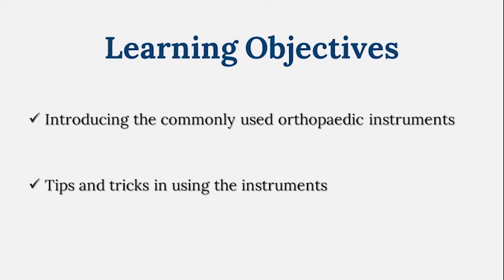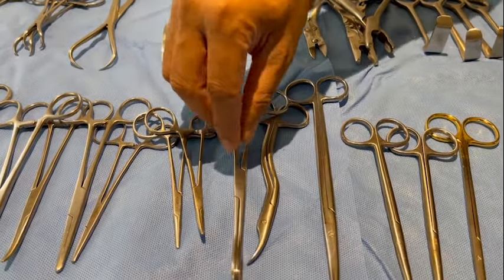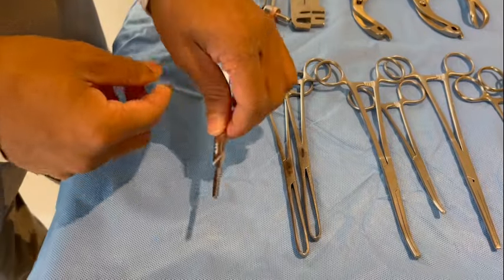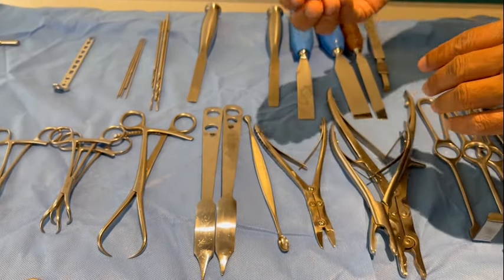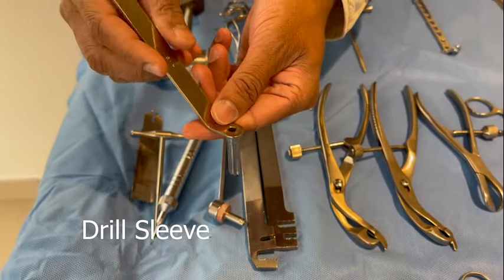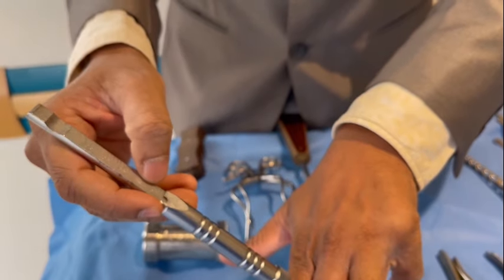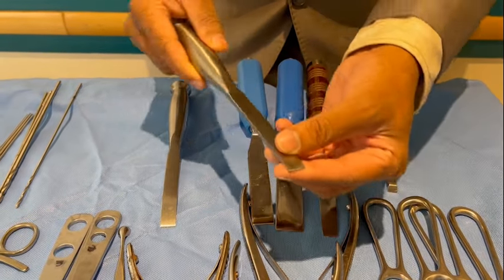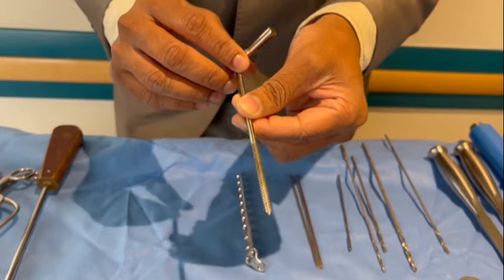Common Instruments for Orthopaedic Surgery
An overview of many of the most commonly used instruments for orthopaedic surgery.

By Dr Saseendar Shanmugasundaram, M.S.(Ortho), DNB(Ortho), Dip SICOT(Belgium)
Consultant Shoulder and Knee Arthroscopy Surgeon
Apollo Hospital Muscat, Sultanate of Oman